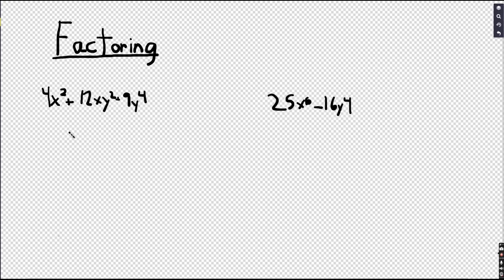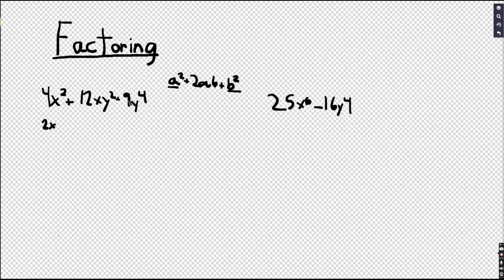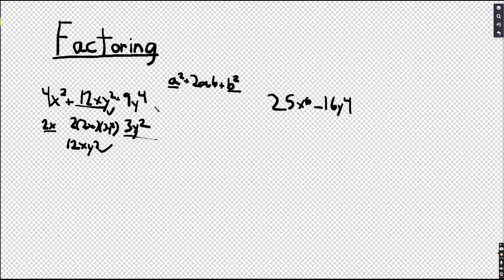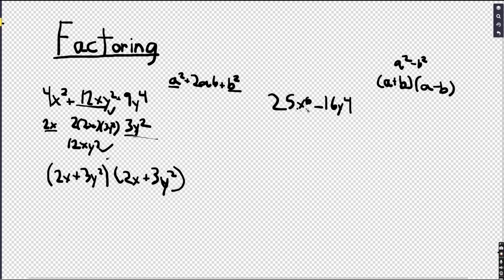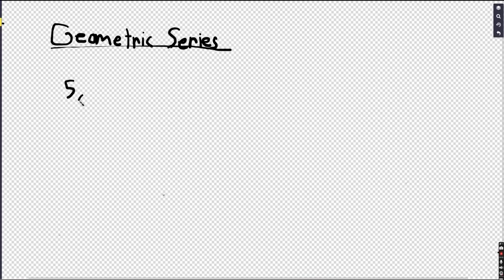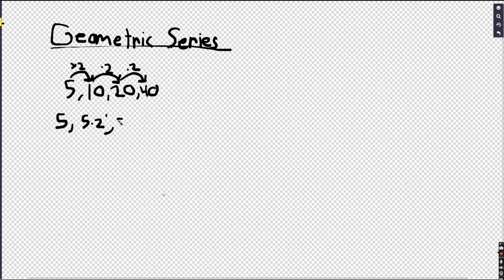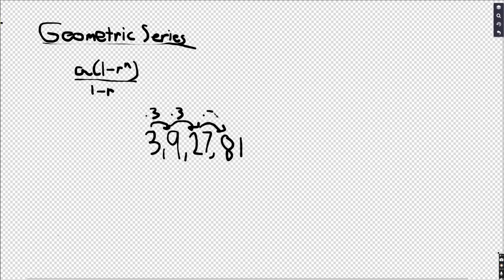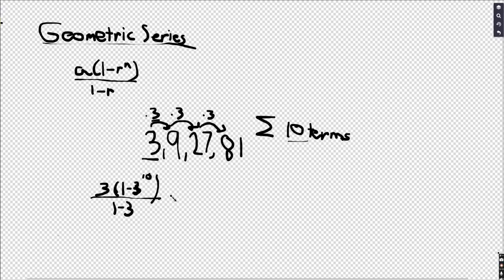Algebra II Ch 3 More Factoring and Geometric Series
you know the drill, check out khan academy (I'm going to call it just khan from now on) and cya next vid.